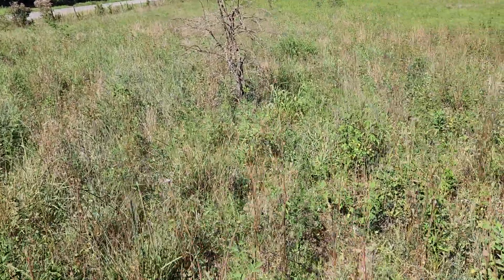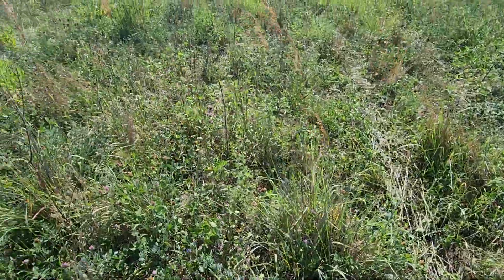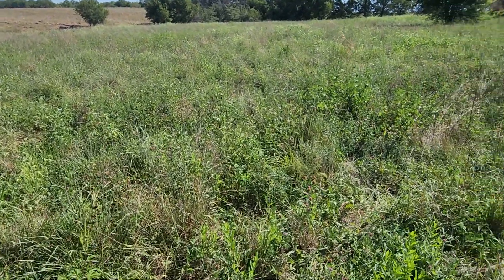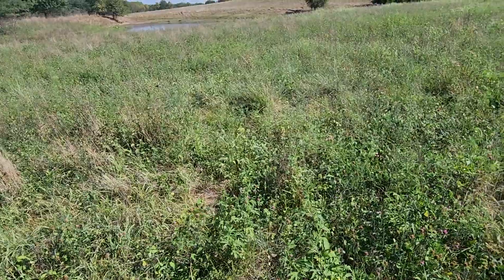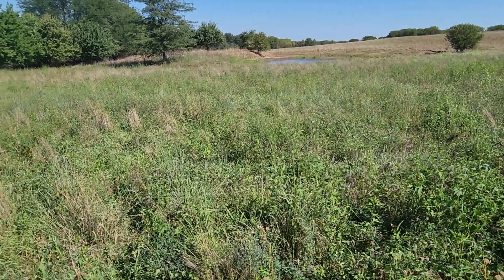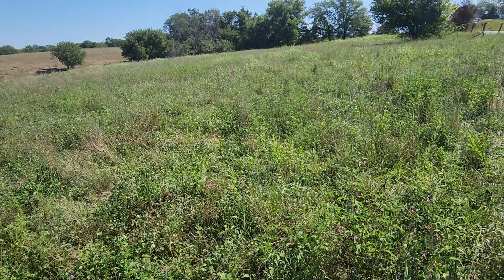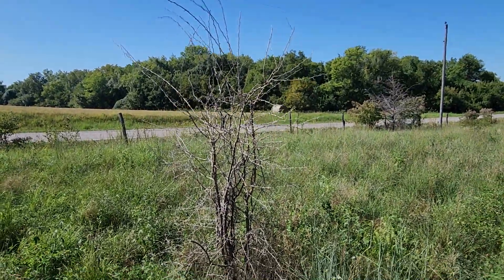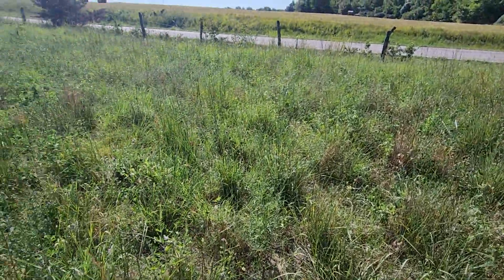Rotational Grazing Management Effects After One Season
This is the first year we had this particular pasture split into individual grazing paddocks.  Now there are a number of native grass species coming up that I haven't ever seen here in the 30 years I have lived here.  Take a look.